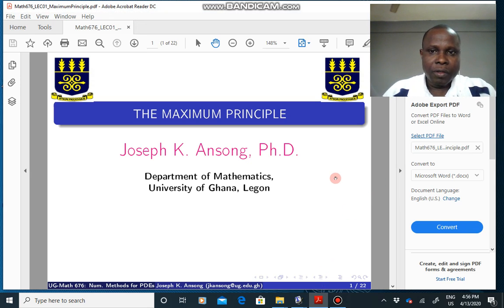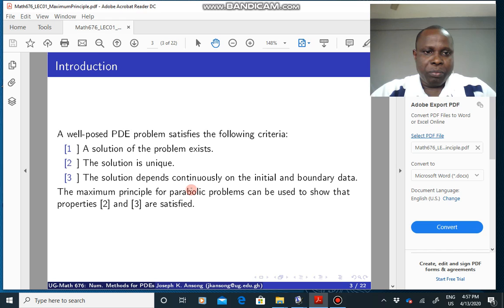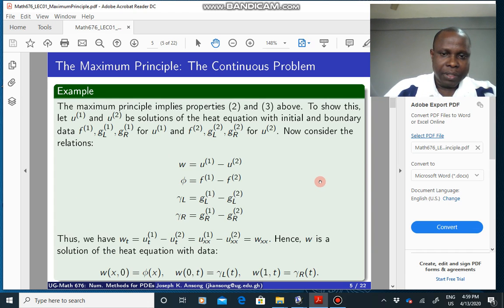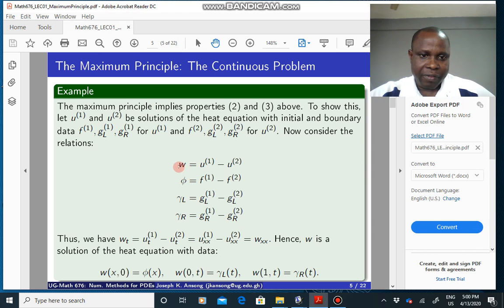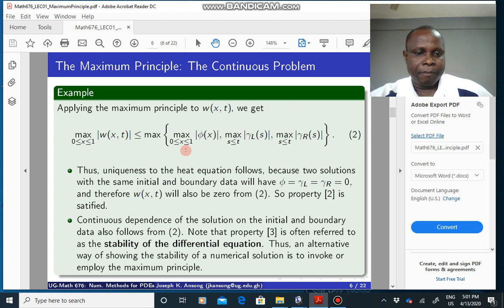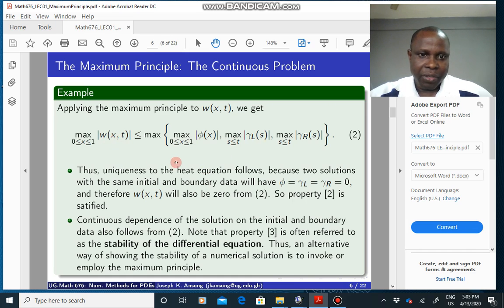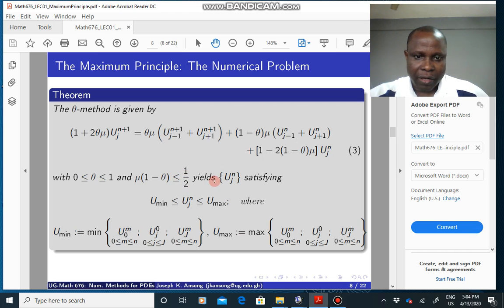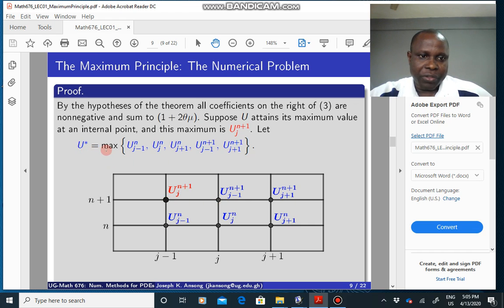Math676-LEC01: The Maximum Principle: PART 1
Numerical Partial Differential Equations (Math 676): Here we present the maximum principle for the continuous problem for the heat equation, and part of the numerical problem.